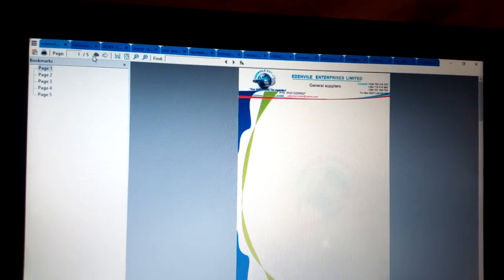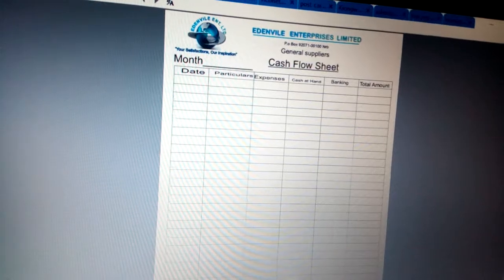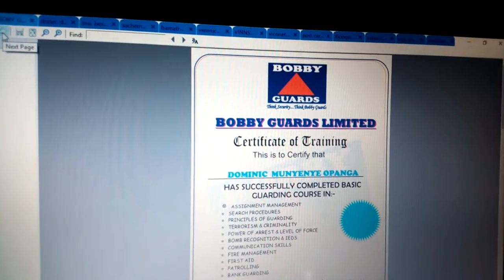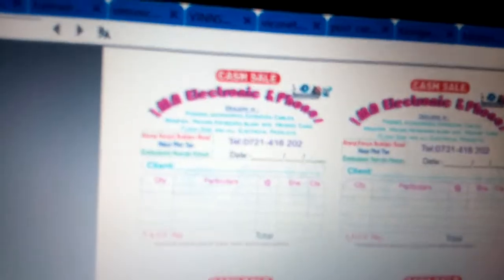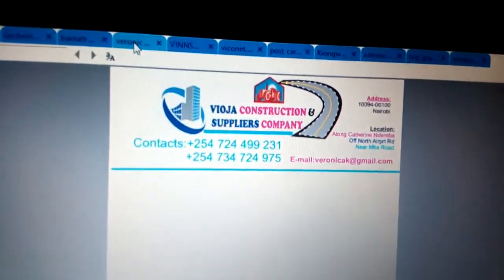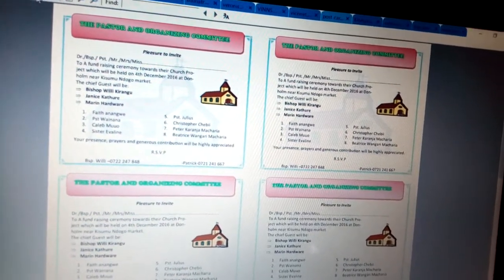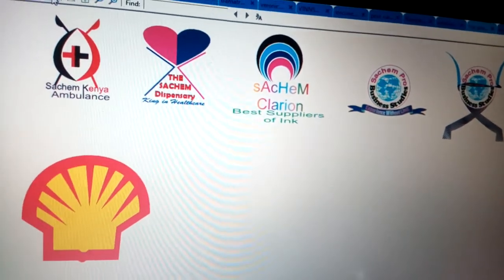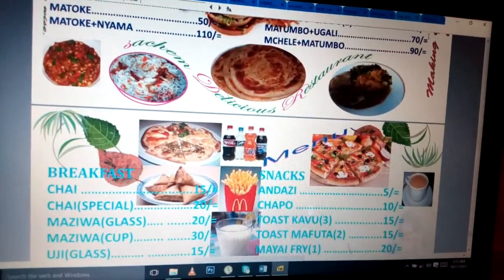Graphic designs sample |Sachem kenya|Tanzania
8 great examples of graphic design portfolios | Creative Bloq
Graphic Design Samples: Banners, Flyers, Labels, Brochures..
Flyer design, brochure design, banner design and label design samples page. Check out many different options and styles we d
Free Graphic Design Templates | Design Examples & Downloads,Best Graphic Design Websites | Web Design Inspiration
Graphic Design Website for Logos, Web design & More.
Best Design Websites: Top 10 Sites for Designer ,graphic design portfolio websites
graphic design website templates
graphic design freelance websites
graphic design websites free
top 10 website designs
Download our free sample design templates to experience how our layouts work. ... Our professional design templates include easy-to-customize layouts with photos and artwork. ... This valuable resource attractively displays thousands of graphic design examples from the StockLayouts library s there such a thing as being too 'creative' on your graphic design resume? Here's why keeping it simple is your best chance to get an interview.
1024 best Graphic design samples images on Pinteres
Explore Kristi Kirisberg's board "Graphic design samples" on Pinterest. | See more ideas about Digital marketing, Creative industries and Graphic design posters.
Best 10+ Graphic design portfolio examples ideas o
Find and save ideas about Graphic design portfolio examples on Pinterest. | See more ideas about Portfolio design, Portfolio layout and Design portfolio layout.
graphic design inspiration sites
graphic designers websites personal